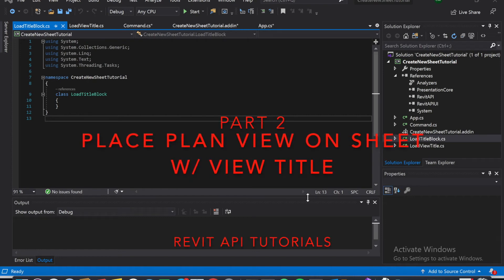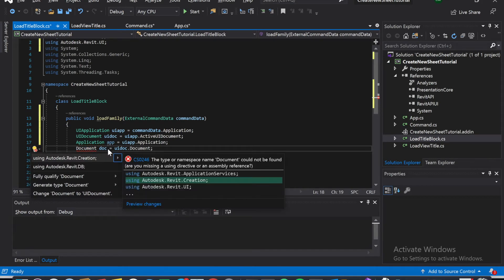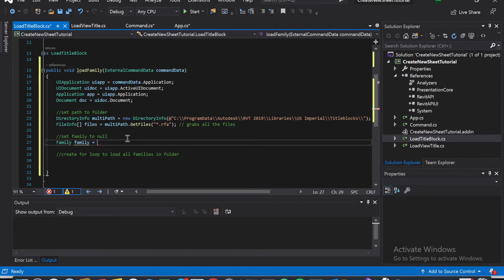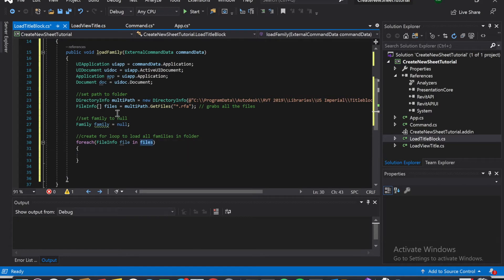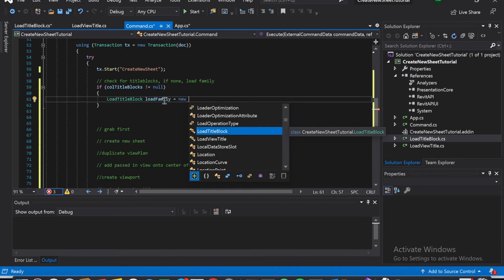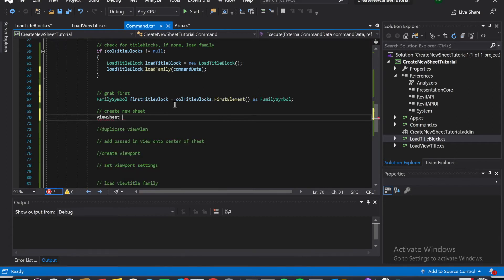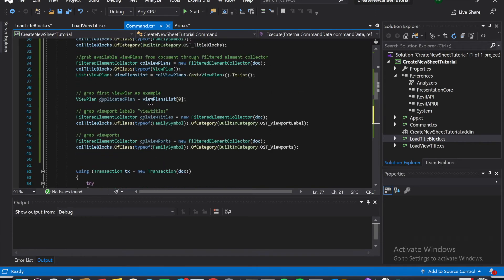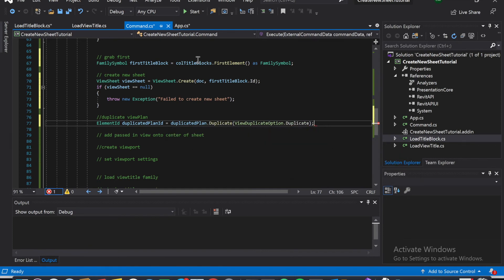Revit API - Create New Sheet, View, & View Title - Part 2